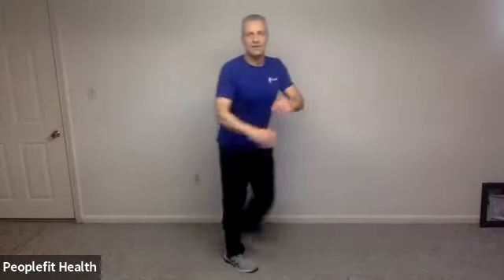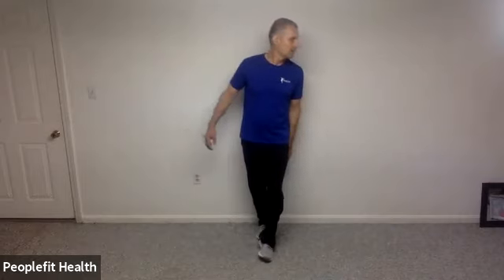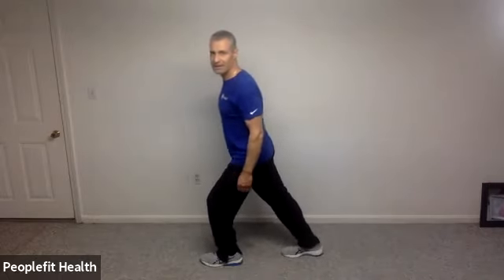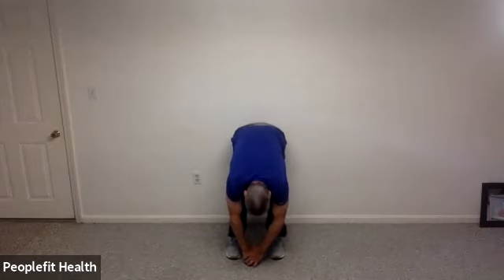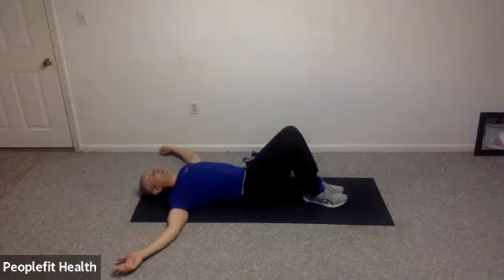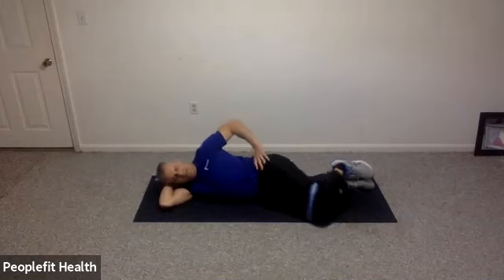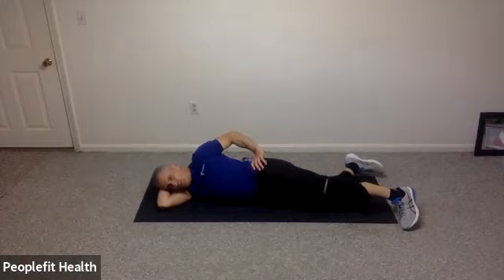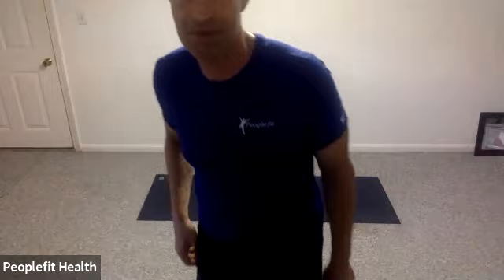Strong and Balanced with Pat (recording of LIVE class on 6/9/2021)